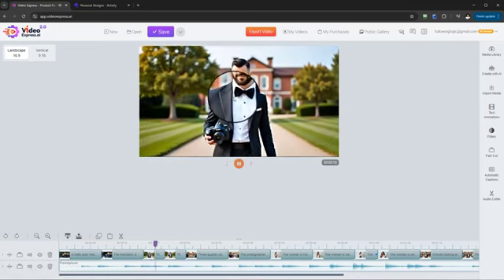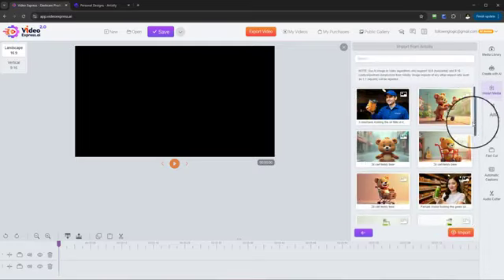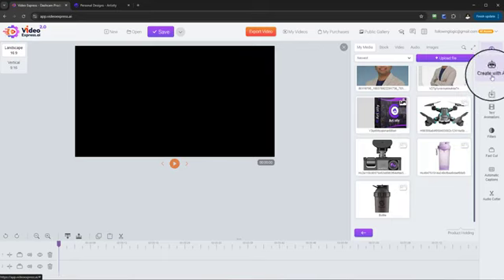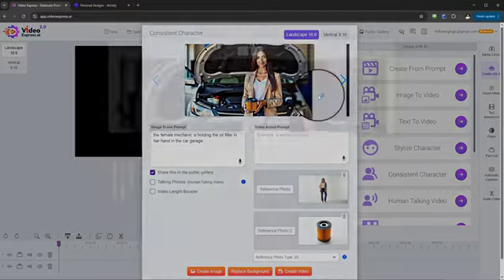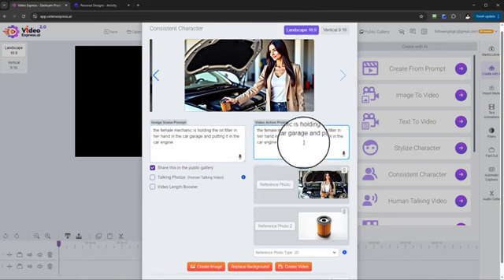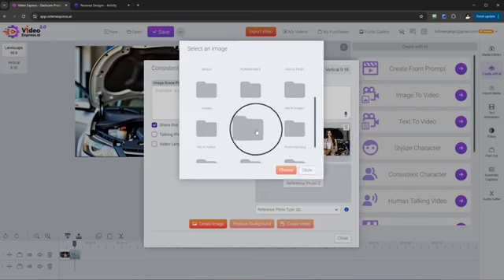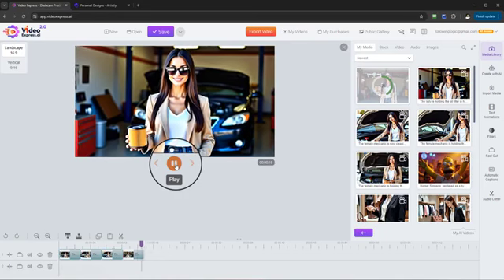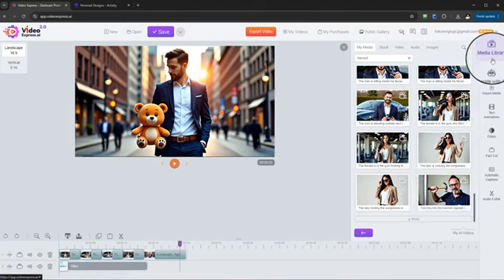VideoExpress 2.0 Product Holder Tutorial –Create Stunning AI Videos in Minutes! softwere review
Welcome to the ultimate Artist